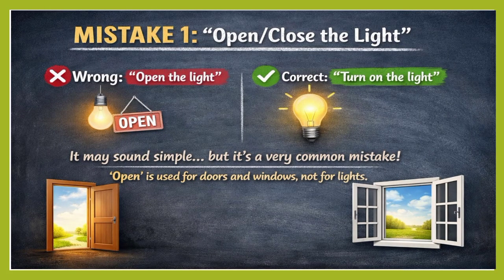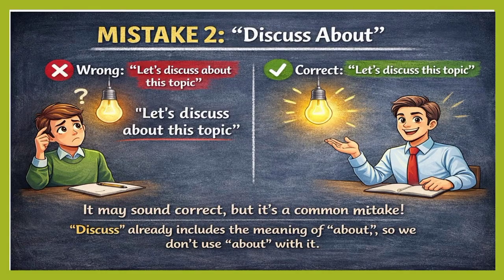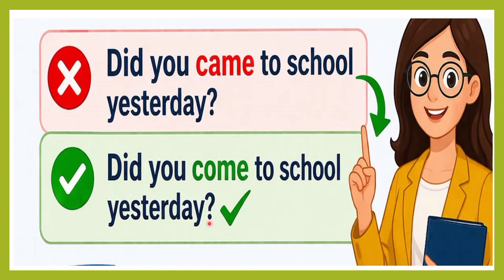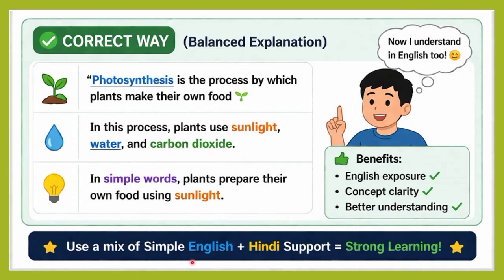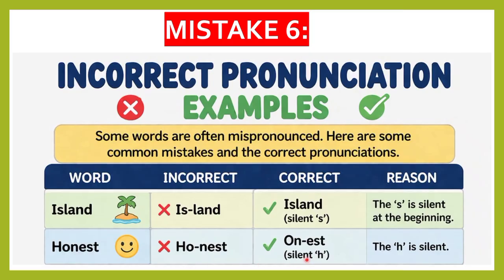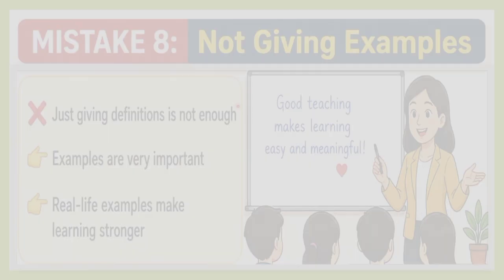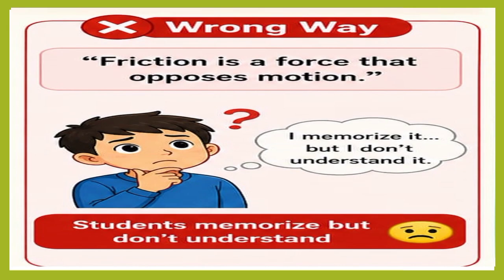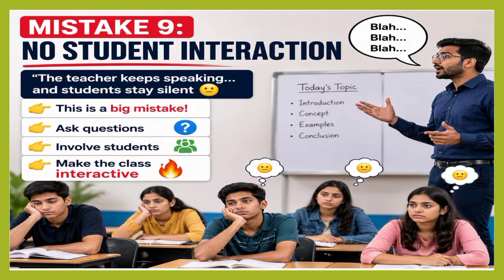Wrong English in Classroom | Common Teacher Mistakes | English Correction Tips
Are you unknowingly making mistakes in your English teaching or classroom management? 🤔

In this video, we cover 10 common mistakes teachers make while teaching English and handling a classroom — along with simple and practical solutions to fix them!

Whether you are a new teacher, B.Ed student, or home tutor, this video will help you improve your teaching skills and build a more effective classroom environment.

✨ In this video, you’ll learn:

✔ Common English speaking mistakes teachers make
✔ Classroom management errors
✔ How to correct students effectively
✔ Better ways to explain concepts
✔ Tips to engage all students (not just toppers!)

🎯 Perfect for:
School teachers
Home tutors
B.Ed / D.El.Ed students
Aspiring educators

👉 Watch till the end to improve your teaching instantly!

⏱️ Timestamps (Chapters)
00:00 – Hook (Common Teacher Mistakes 😳)
00:40 – Introduction 📚
01:10 – Mistake 1: “Open the light” ❌
02:00 – Mistake 2: “Discuss about” ❌
02:50 – Mistake 3: “Repeat again” ❌
03:40 – Mistake 4: Wrong Tense Usage ⏳
04:30 – Mistake 5: Overuse of Hindi 🗣️
05:20 – Mistake 6: Incorrect Pronunciation 🔤
06:10 – Mistake 7: Using Difficult English 😵
07:00 – Mistake 8: No Examples 🚫
07:50 – Mistake 9: No Student Interaction 🙋‍♂️
08:40 – Mistake 10: No Evaluation ❌
09:30 – Outro (Final Tips + CTA 🚀)